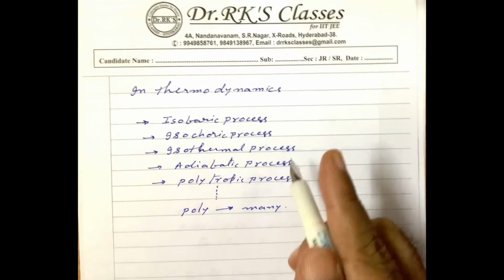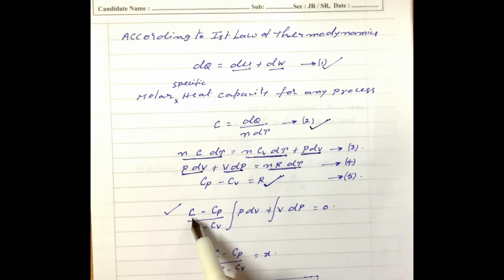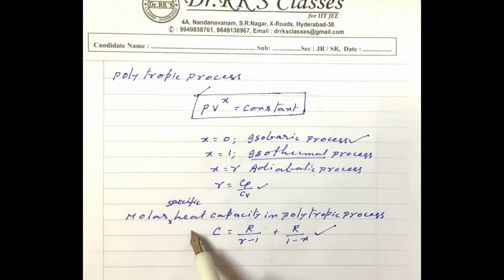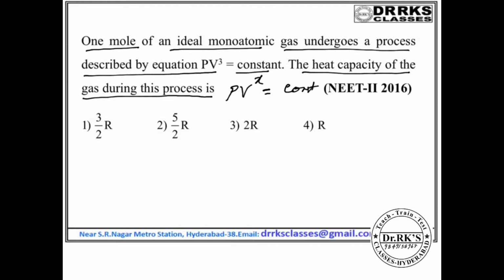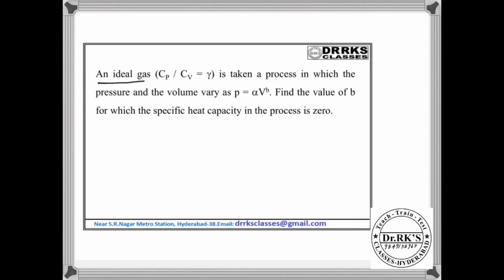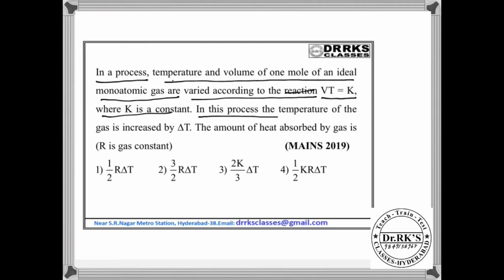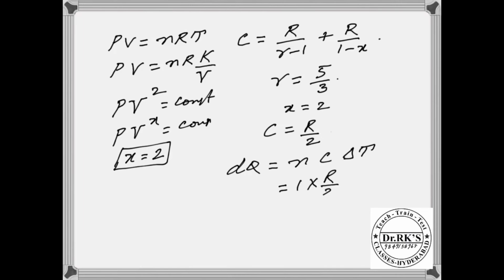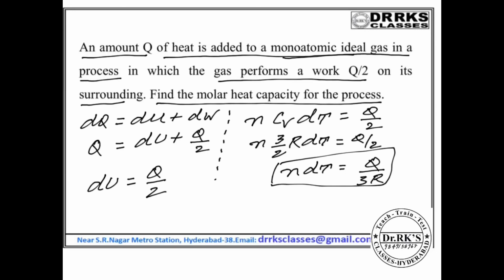Poly tropic process in THERMODYNAMICS IITJEE NEET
In this video, calculation of Molar specific heat capacity for poly tropic process explained & problems related to poly tropic process solved